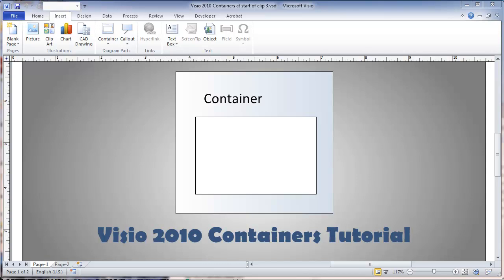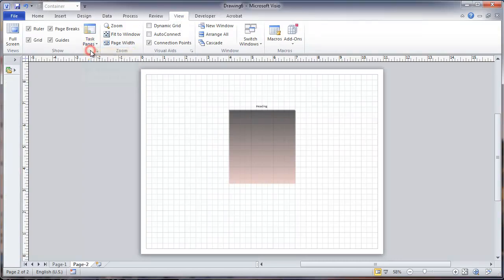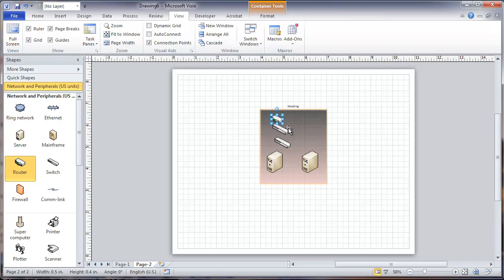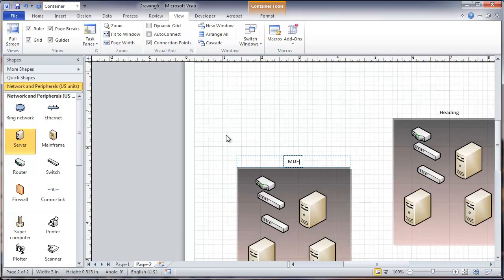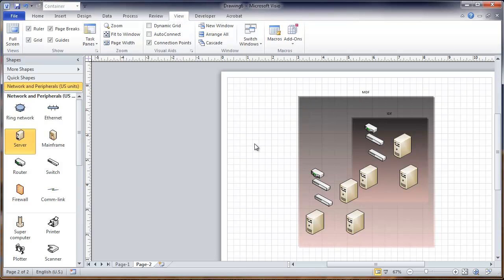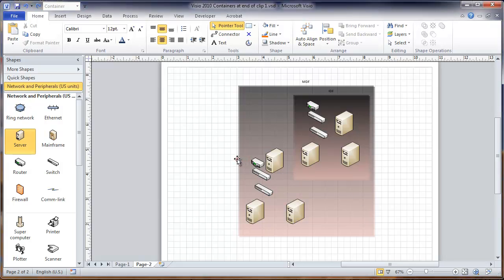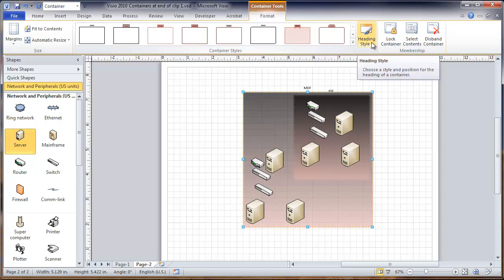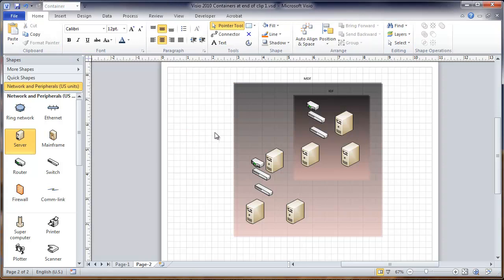Visio 2010 Containers Tutorial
MS Visio 2010 Containers Tutorial showing how to create containers, move objects into them, add titles, copy, change format and adjust size to fit contents